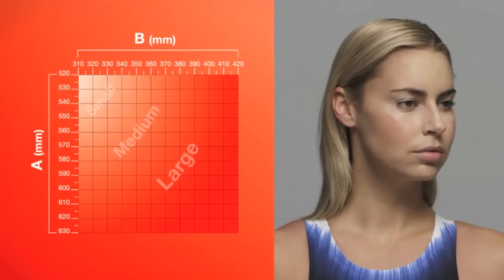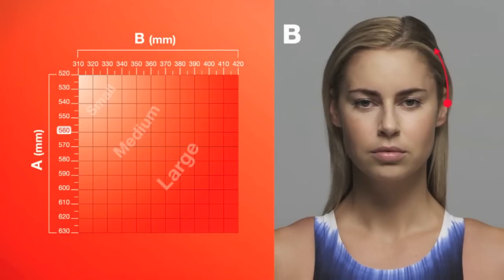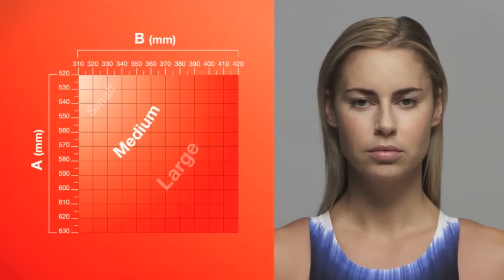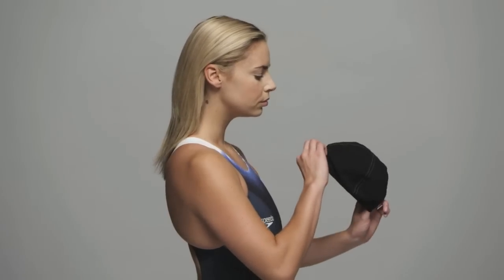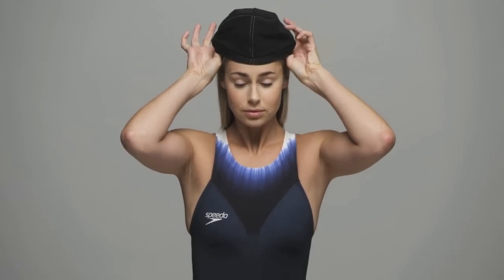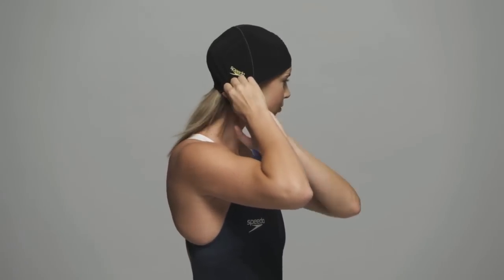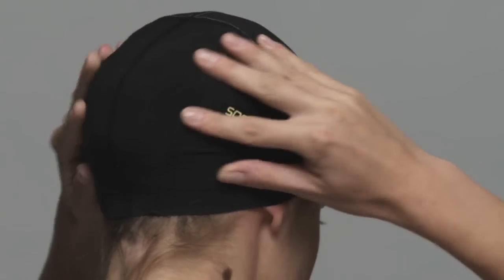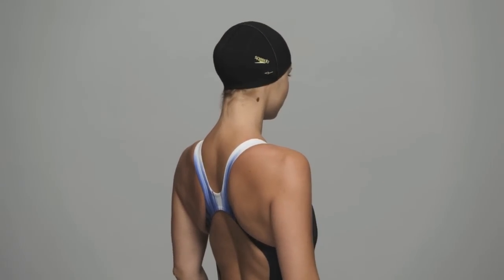Speedo Fastskin3 - Hair Management System Fitting Guide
Thinking about buying the Speedo Fastskin3 hair management system? Have a look at our simple fitting guide video first. For more information on the Fastskin3, Visit us on Facebook